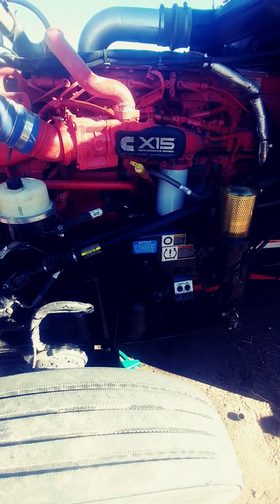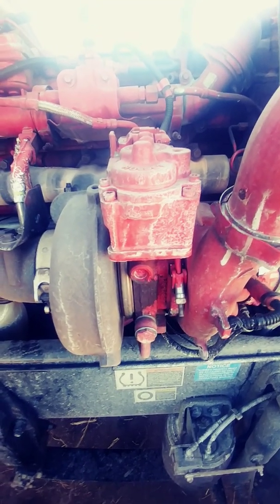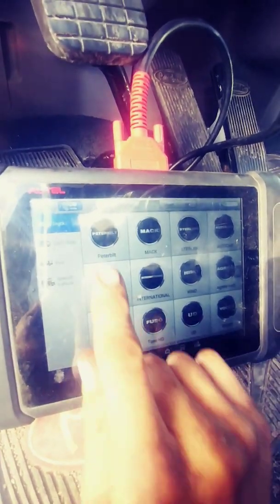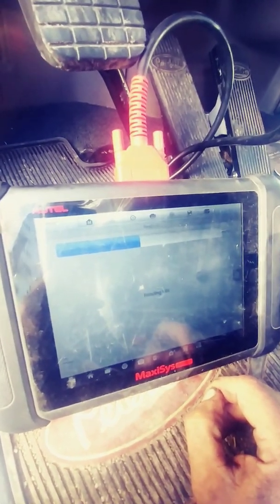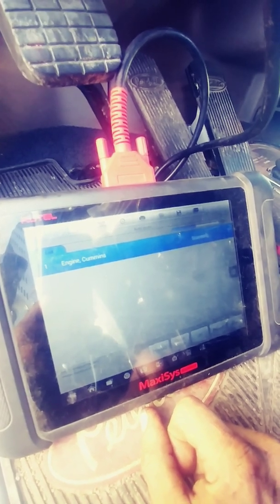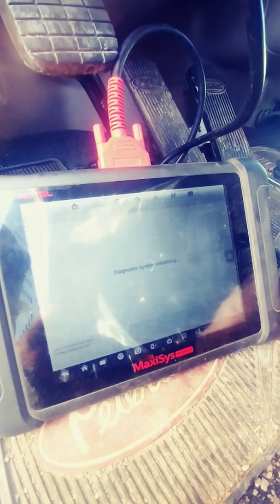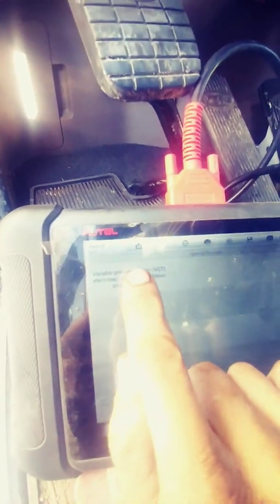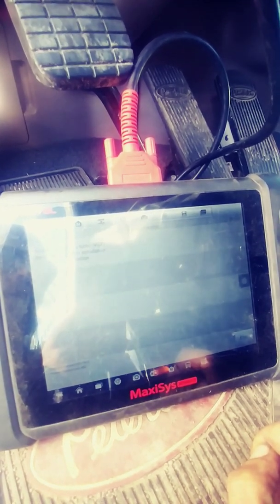Cummins VGT learn/calibration Autel MS906CV X15 Peterbilt 389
showing how to access the vgt learn function for a Cummins engine in a Peterbilt truck using an Autel MS906CV